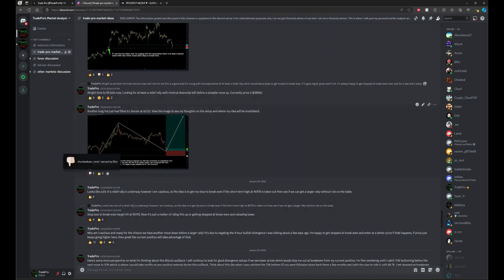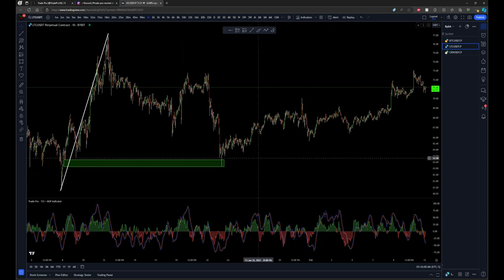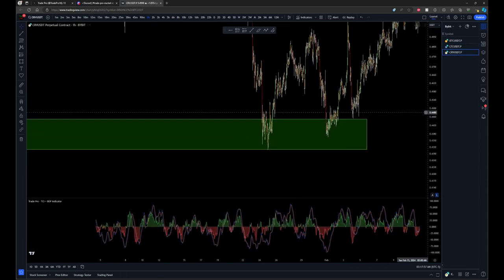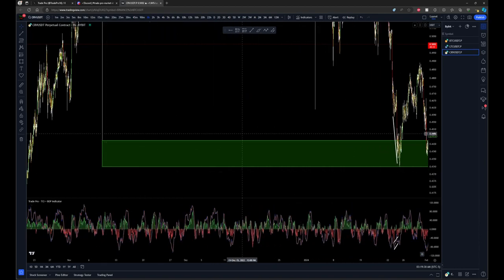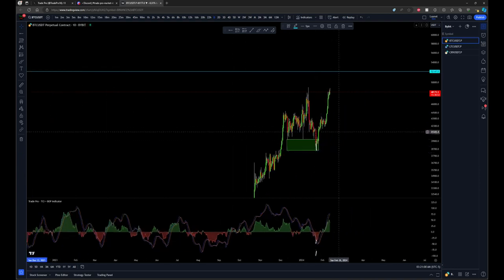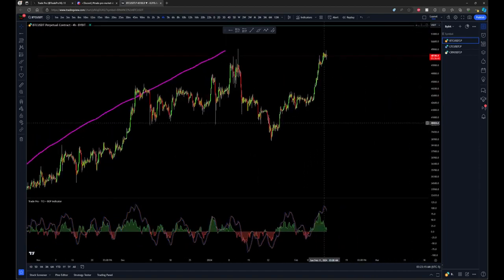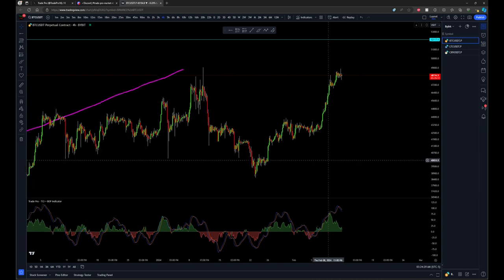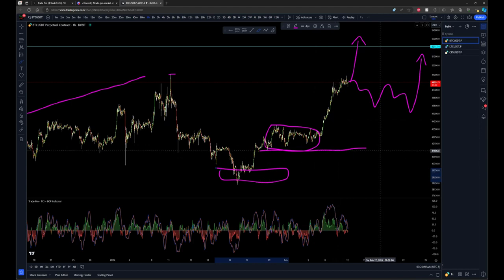Must Watch If You Missed This Bitcoin Rally My Full Strategy Used to Nail the Bottom + TA Update